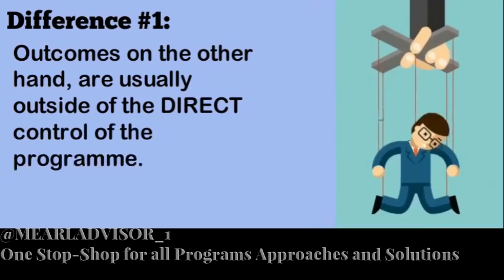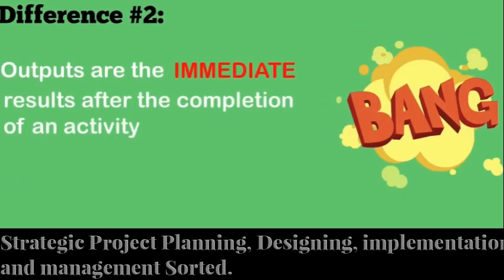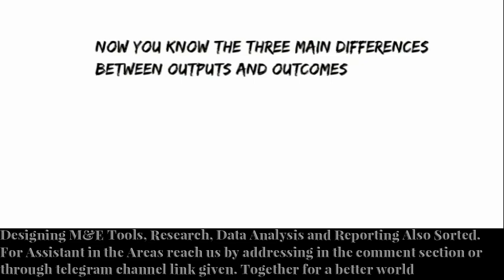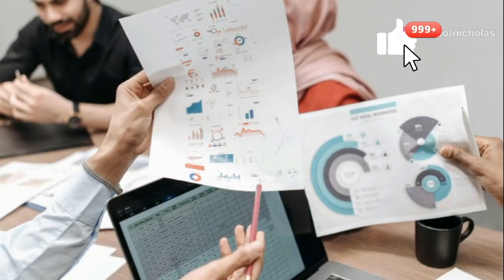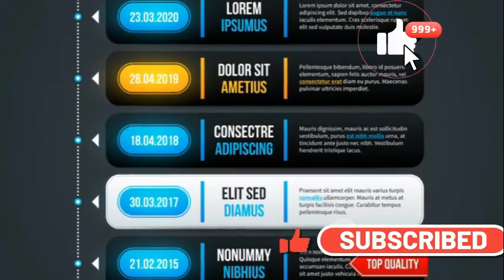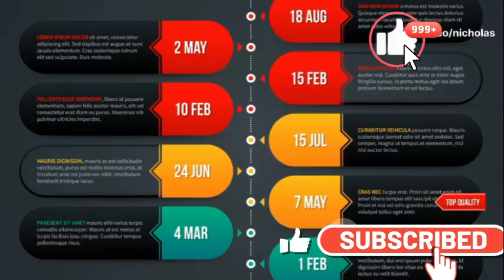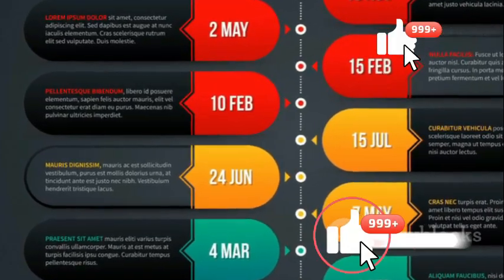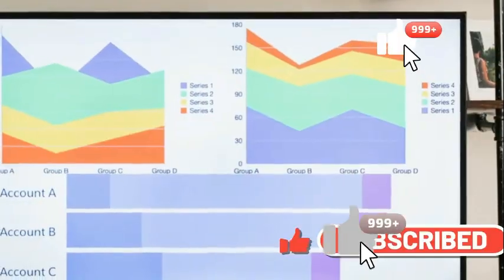outputs vs Outcomes EXPOSED in 3 Simple Steps for Everyone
In this insightful video, we delve deep into the topic of "3 Ways to Spot Outputs versus Outcomes in Project Monitoring and Evaluation." Understanding the difference between outputs and outcomes is crucial for effective project management and evaluation. Outputs refer to the direct results of project activities, which can be measured in quantitative terms, while outcomes reflect the broader changes that occur as a direct result of those outputs and are often more qualitative in nature.